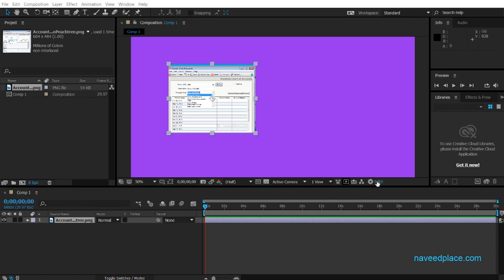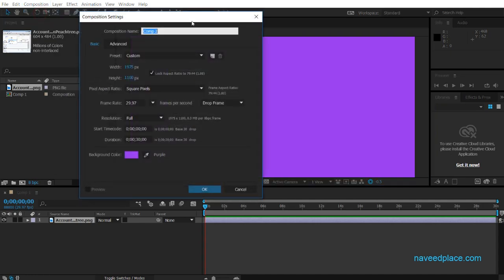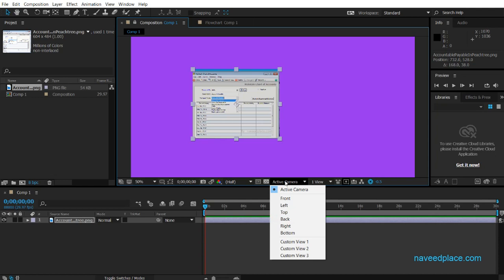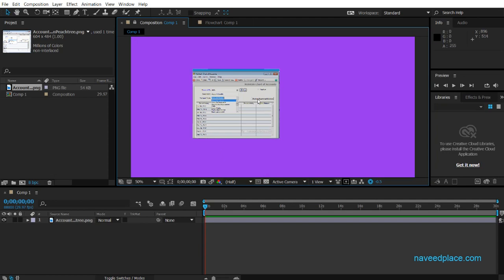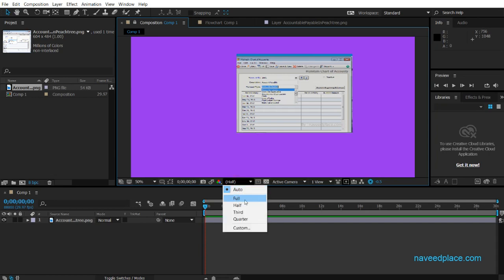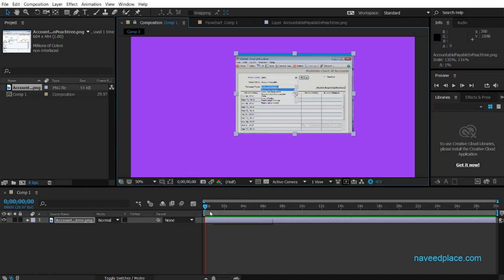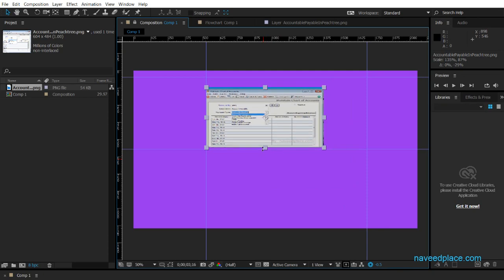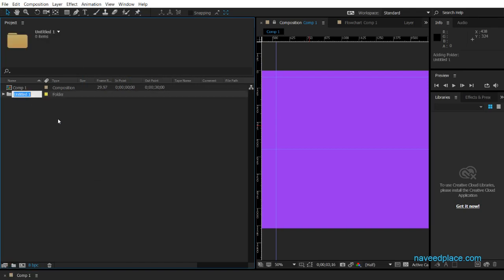Adobe After Effect 3 Composition And Project Panel Option Tutorial In English